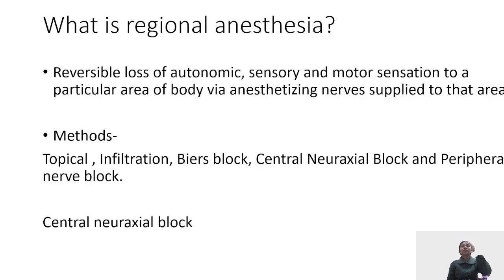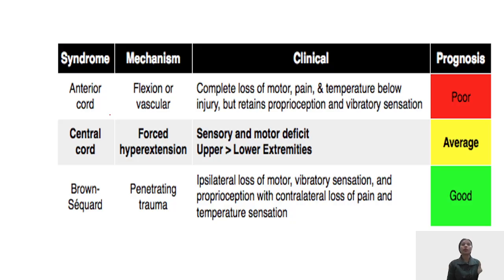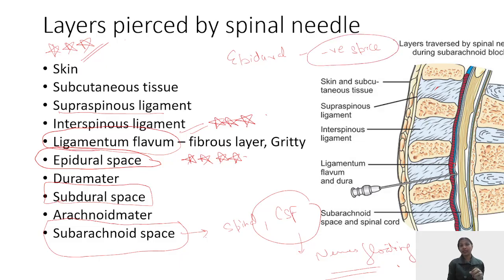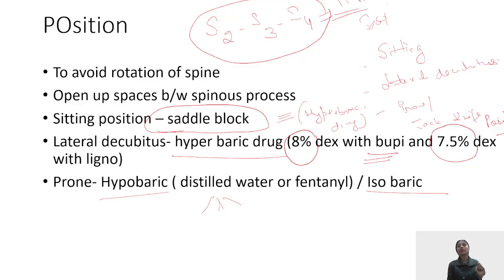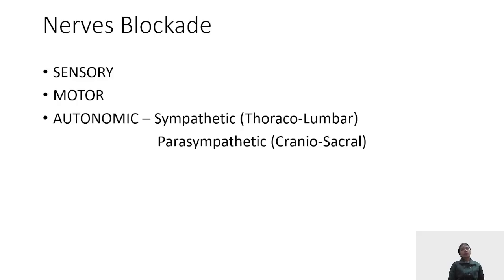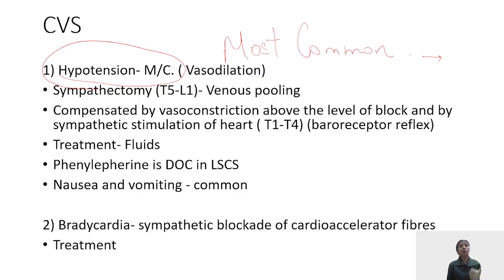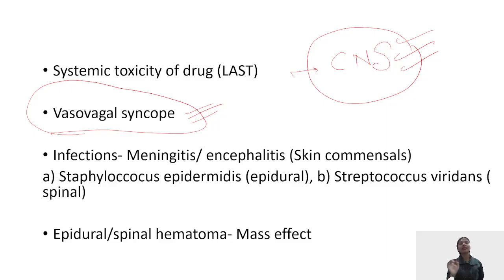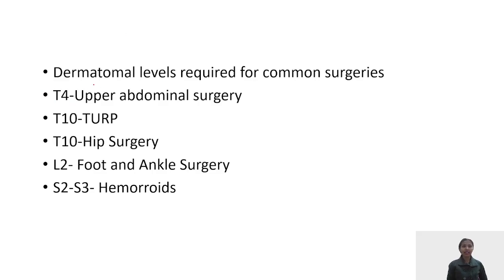Central Neuraxial Block - Dr. Payal Jain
Knowledge of CNB is critical for exams and future clinical work as it is one of the most commonly used regional anesthesia techniques. It is one of the most frequently asked topic in NEET-PG exam due to its high utility in anethesia field.